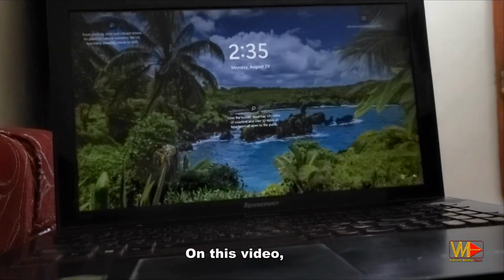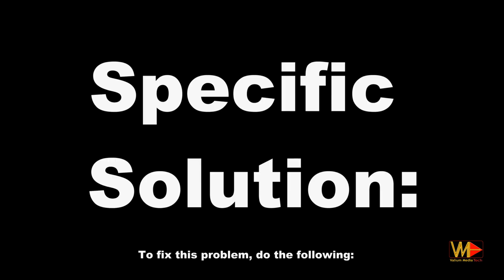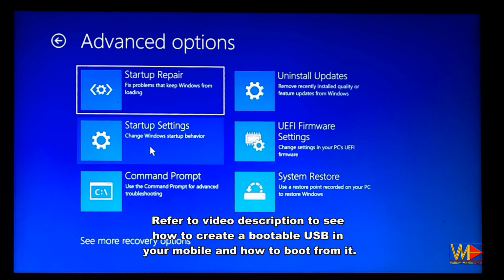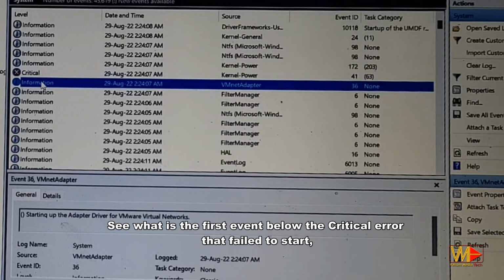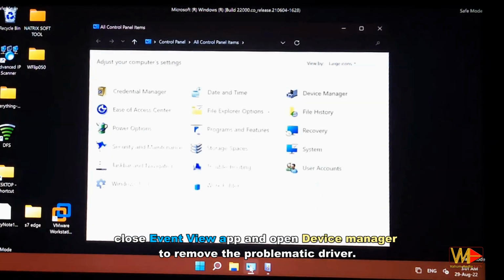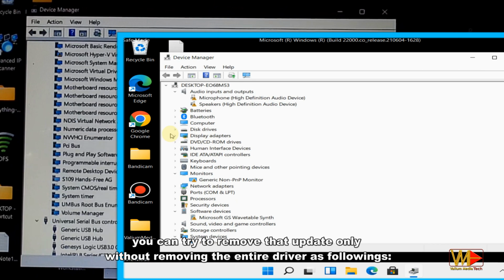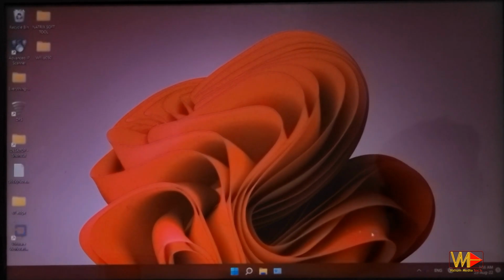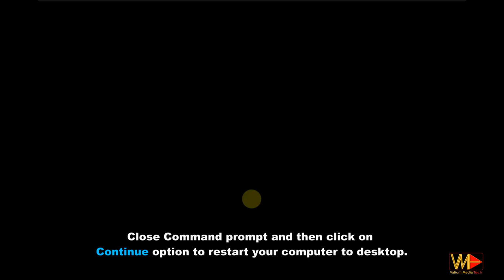Your Device Ran into a Problem and Needs to be Restart in Windows 11 & Windows 10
How to fix blue screen error in windows 11 & windows 10 with error message saying that: “Your Device Ran into a Problem and Needs to be Restart”,
"Stop code: System Thread Exception Not Handled". or "SYSTEM_SERVICE_EXCEPTION"
Ultimate Solutions to Fix 'Your Device Ran into a Problem and Needs to be Restart'

Your device ran into a problem and needs to restart we're just collecting some error info, and then we'll restart for you.

This error may result for installing incompatible windows update or driver in windows 10 or windows 8 as well, and is usually associated with failure in one of the following system files:
dxgmms2.sys
fltmgr.sys
ntfs.sys
nvlddmkm.sys
vgk.sys
Ndis.sys

If you need more and updated details or more methods, refer to the following topic:

 Videos playlist to troubleshoot and fix most common blue screen errors in windows 10 and windows 11:

This video had been created in Lenovo laptop to fix "Your Device Ran into a Problem and Needs to be Restart" in windows 11, however, the method is applicable to all other desktops and laptops computers, such as Acer, Asus,  COMPAQ, Dell, Fujitsu, HP, MSI, Razer Blade, Samsung, Sony, Toshiba, and any computer running windows 10 or windows 8.1 as well.

your device ran into a problem and needs to restart windows 11
your device ran into a problem and needs to restart windows 10
your device ran into a problem and needs to restart memory management
your device ran into a problem and needs to restart bad system config info
system thread exception not handled windows 8.1
system thread exception not handled windows 10 boot loop
system thread exception not handled windows 10 in hindi
system thread exception not handled ndis.sys windows 11